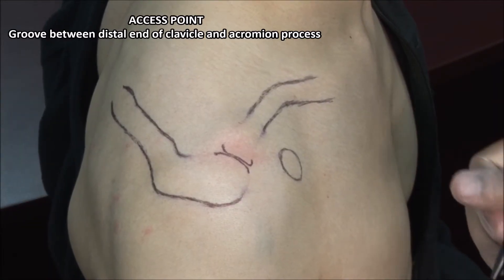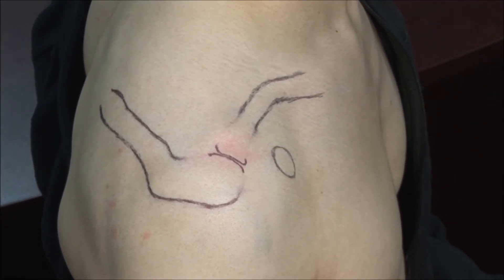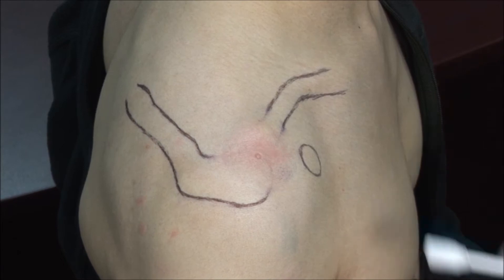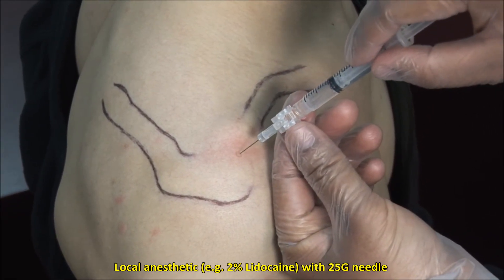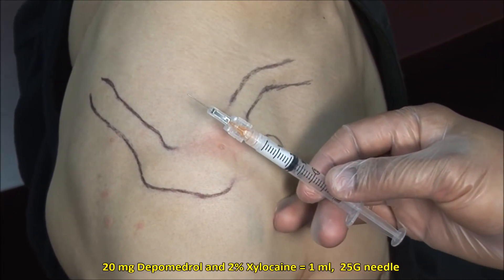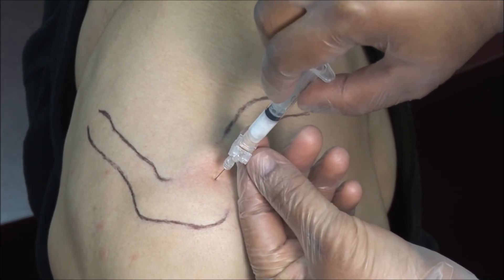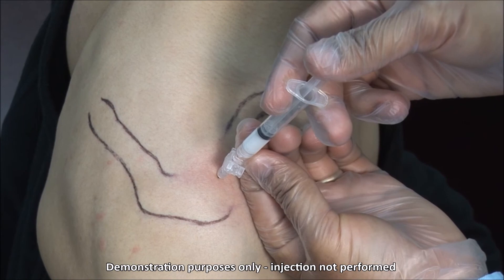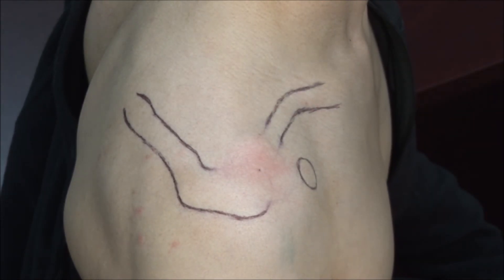ACROMIOCLAVICULAR JOINT INJECTION: Step-By-Step Instructions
LEARN HOW! - acromioclavicular joint injection by Dr. Raj Carmona (McMaster University).  Detailed simulation video teaching surface anatomy, injection site, and step-by-step procedure.